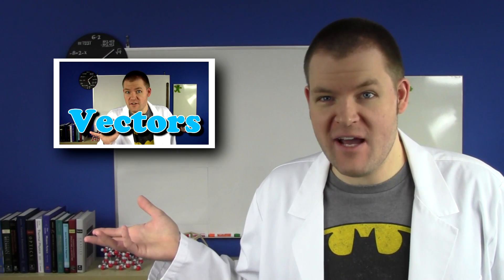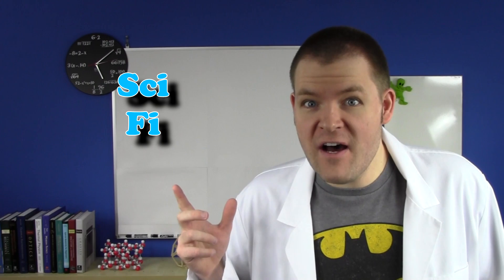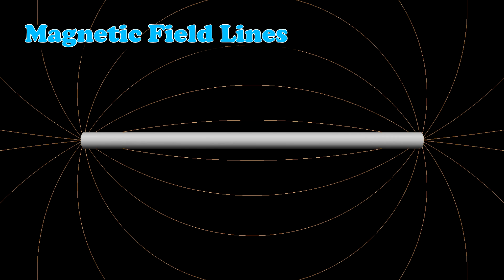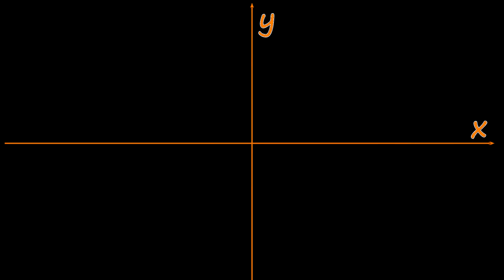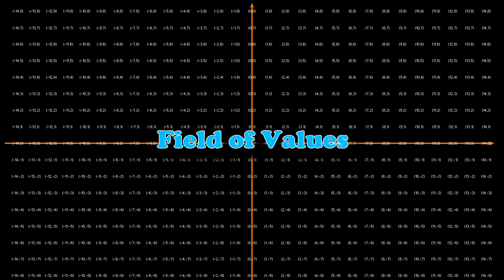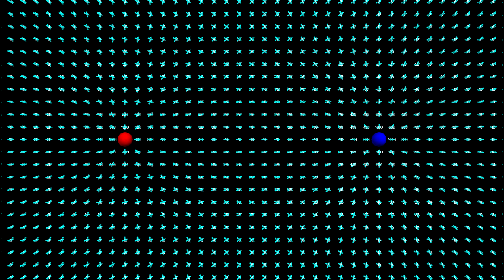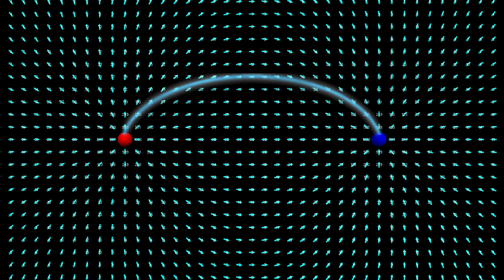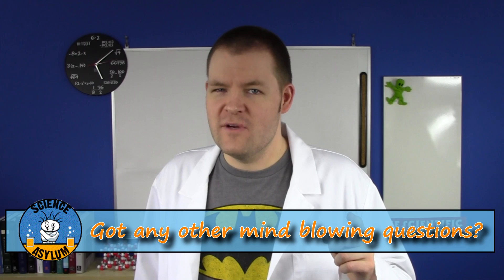What the HECK are Fields?!?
In Electromagnetism, they're always talking about fields... but what are they really? Standard textbook often misrepresent them, which may be part of the confusion.

- or I made them myself...